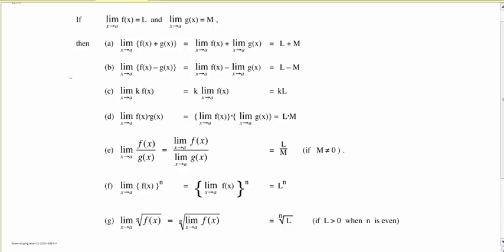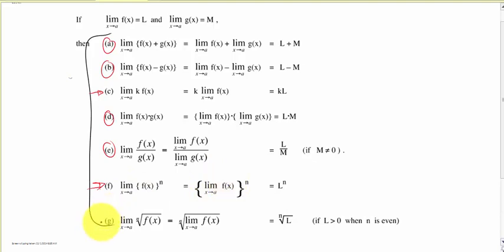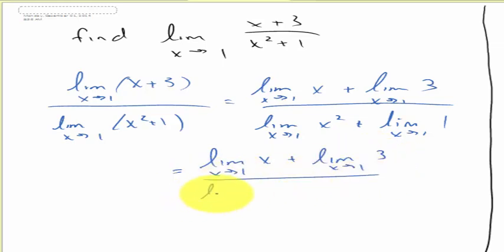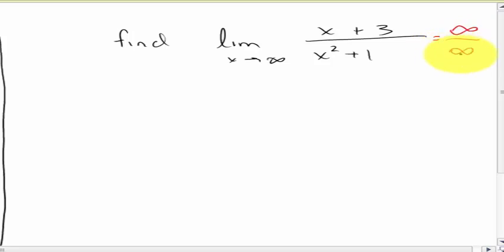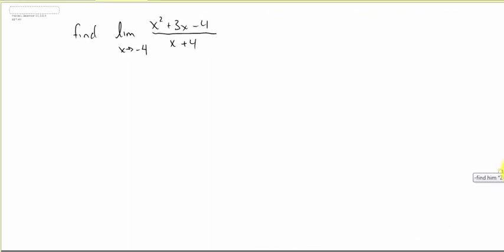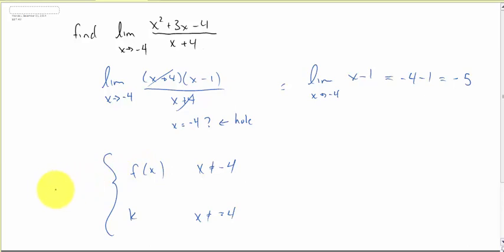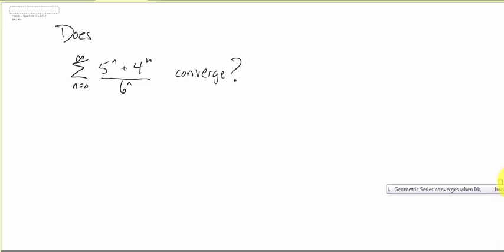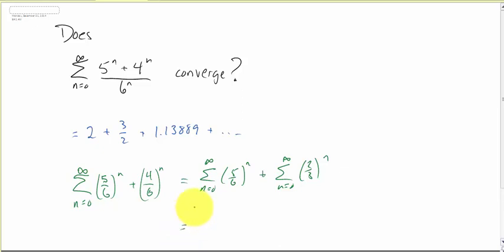Limits Continuity and Convergence Part 3